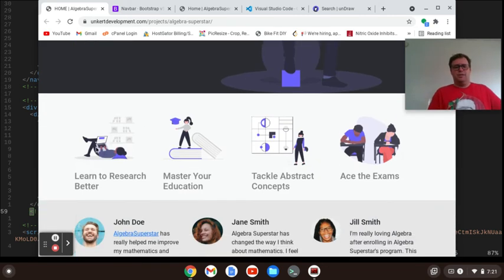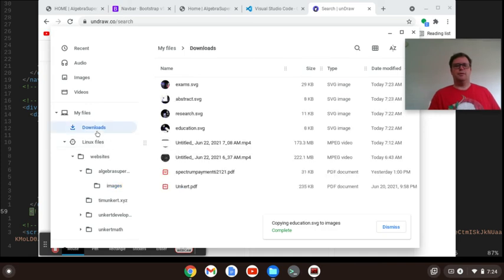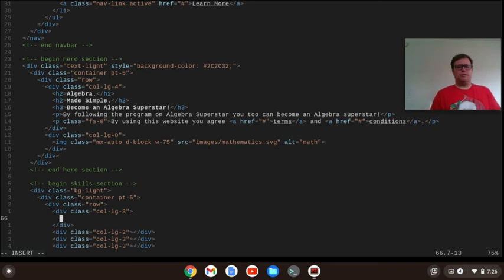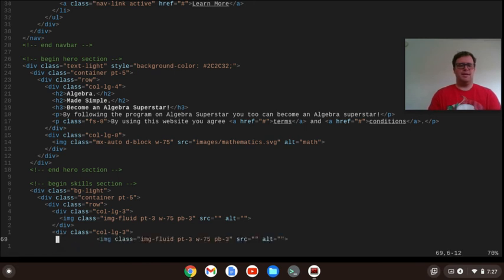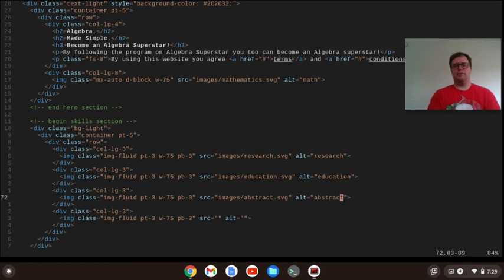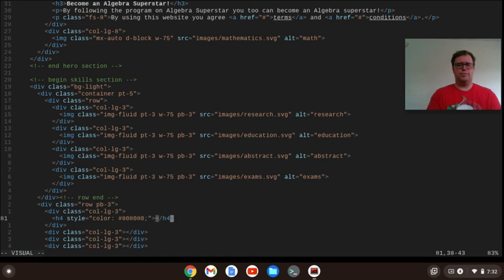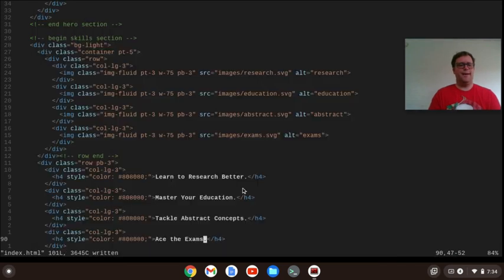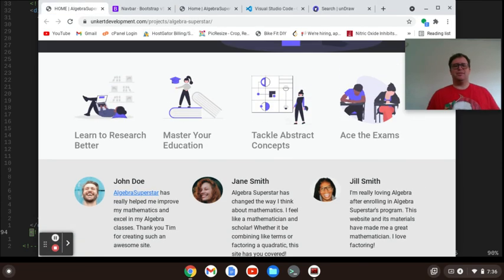Bootstrap 5 Landing Page - Part 3 Skills Section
In this video I build out the skills section of the landing page using bootstrap 5.